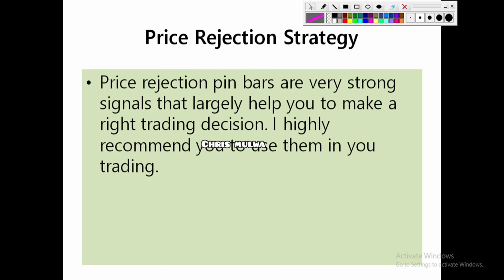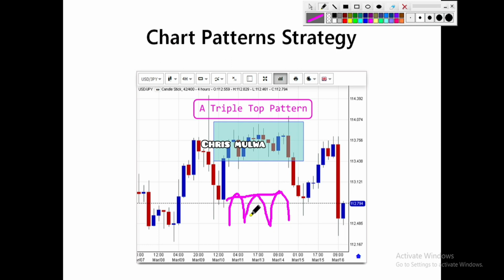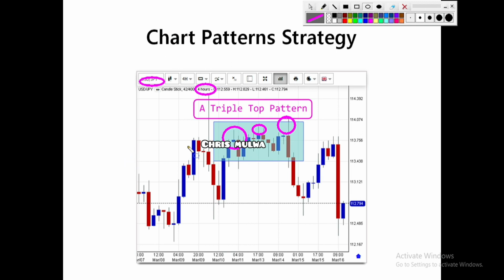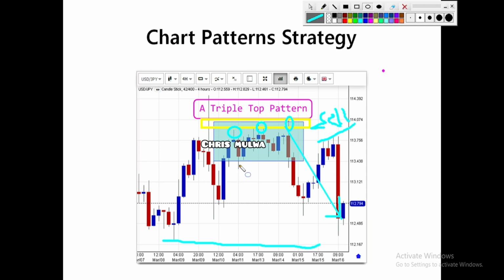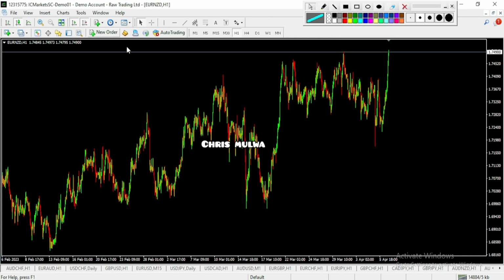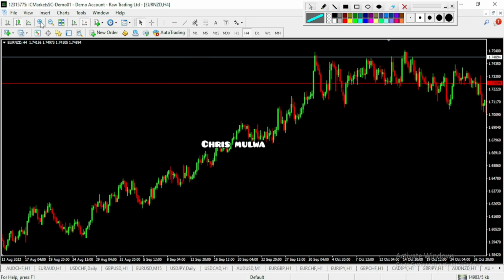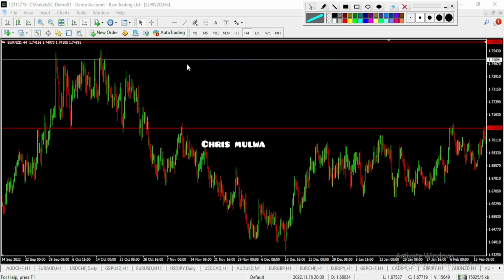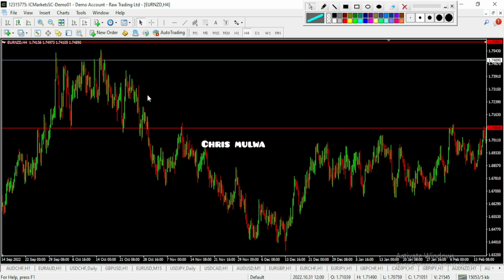Forex Trading Strategy: TRIPLE TOP PATTERN 100%